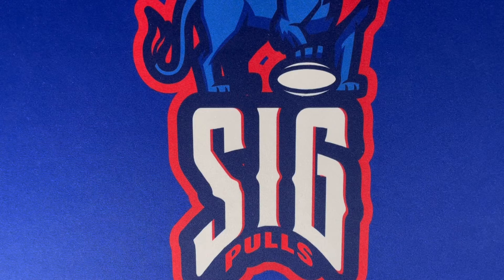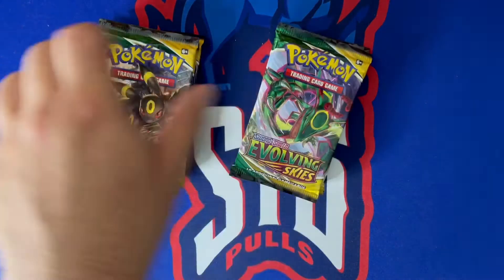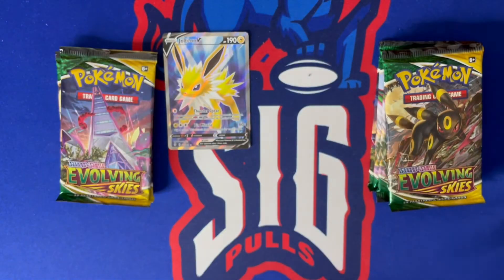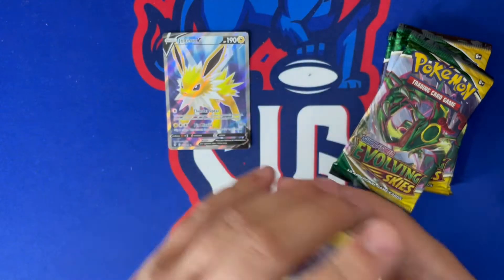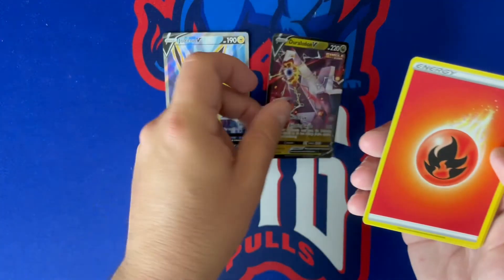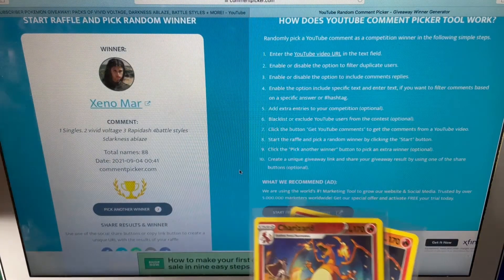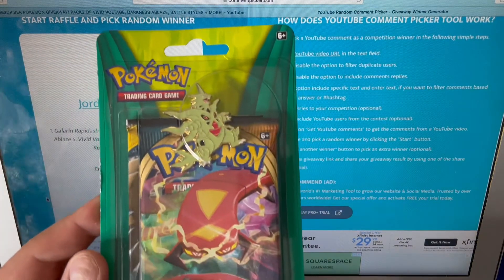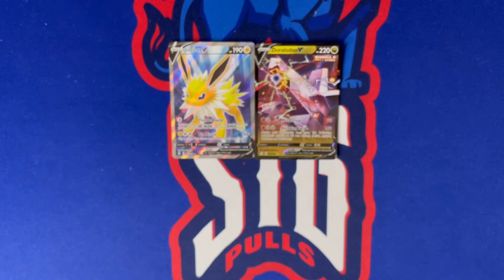EVOLVING SKIES ELITE TRAINER BOX OPENING | 1K POKEMON GIVEAWAY RESULTS!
On this Pokemon Saturday Episode, we have the new Pokemon Sword & Shield Evolving Skies Elite Trainer Box! We also ran the results of our 1K Subscriber Pokemon Giveaway! Congrats to the 5 winners! If you missed out this time we'll be running another one very soon!